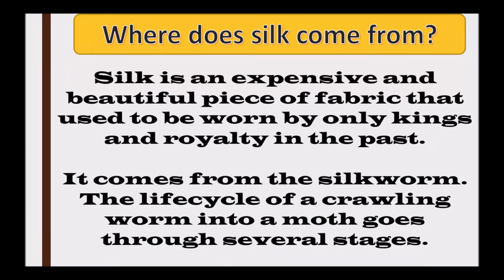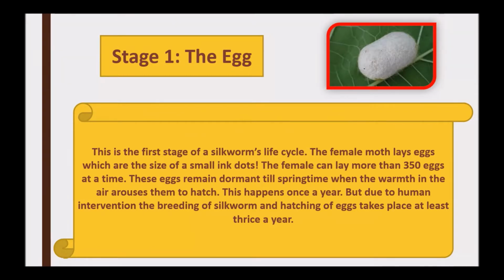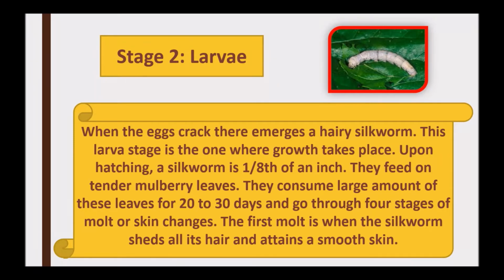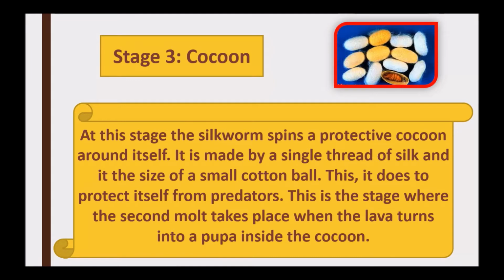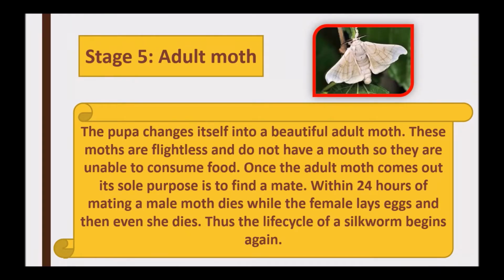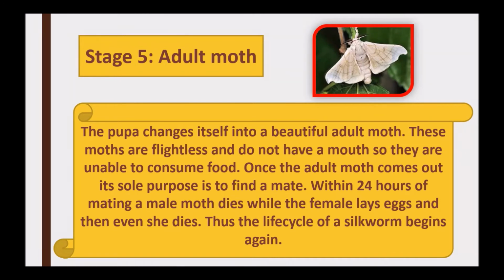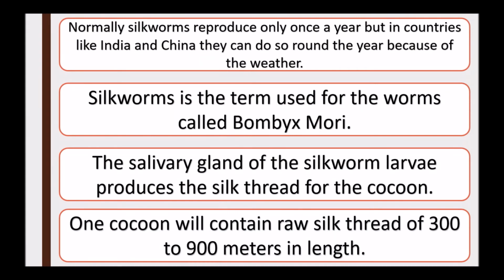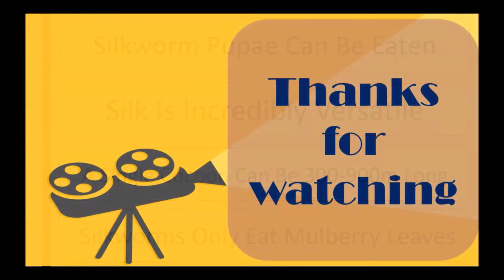Life Cycle of a Silkworm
Hello Viewers,

School Studies proudly presents a General Knowledge video for children.

Today we will discuss about Life Cycle of a Silkworm